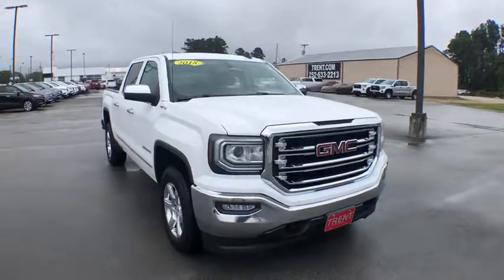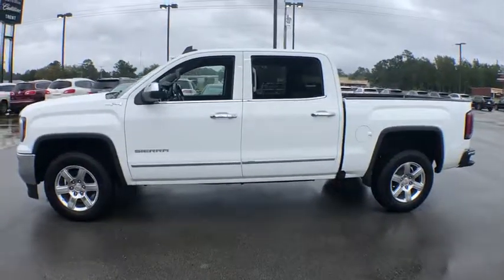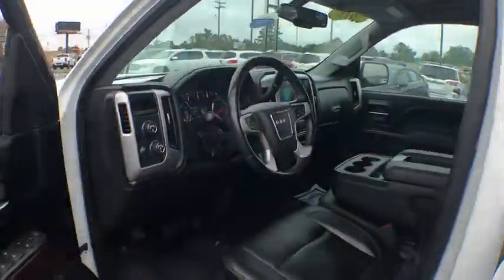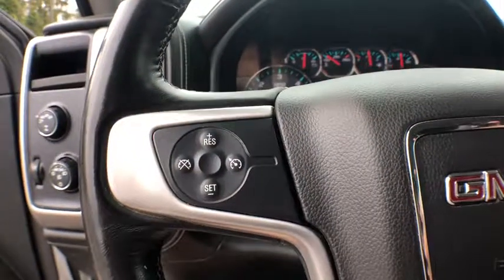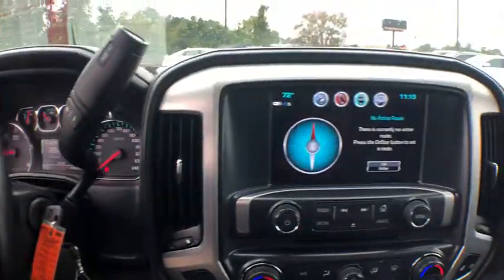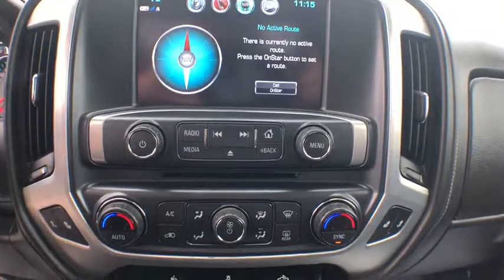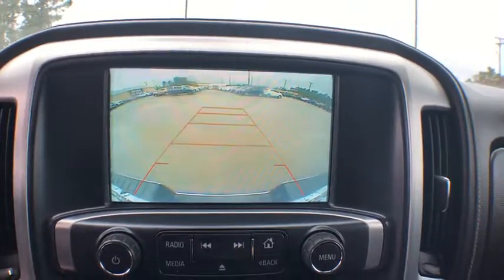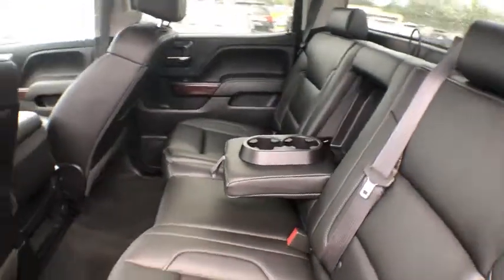2018 GMC Sierra 1500 Jacksonville, Greenville, New Port, Morehead City, Wilmington, NC P9451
Summit White Used 2018 GMC Sierra 1500 available in New Bern, North Carolina at Trent Cadillac Buick GMC. Servicing the Jacksonville, Greenville, New Port, Morehead City, Wilmington, NC area.
2018 GMC Sierra 1500 SLT - Stock#: P9451 - VIN#: 3GTU2NEC6JG406910

Calling all enthusiasts for this stunning and powerful 2018 GMC Sierra 1500 SLT. Savor buttery smooth shifting from the Automatic transmission paired with this precision tuned Gas V8 5.3L/325 engine. Delivering an astounding amount of torque, this vehicle is waiting for a commanding driver! It is stocked with these options: WHEELS, 18 X 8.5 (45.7 CM X 21.6 CM) POLISHED ALUMINUM (STD), TRANSMISSION, 6-SPEED AUTOMATIC, ELECTRONICALLY CONTROLLED with overdrive and tow/haul mode. Includes Cruise Grade Braking and Powertrain Grade Braking (STD), TIRES, P265/65R18 ALL-TERRAIN, BLACKWALL, SUMMIT WHITE, SLT PREFERRED EQUIPMENT GROUP, SEATS, FRONT 40/20/40 LEATHER-APPOINTED SPLIT-BENCH, 3-PASSENGER with (KA1) heated seat cushions and seat backs. Includes 10-way power driver and front passenger seat adjusters, including driver/front passenger power recline, driver/front passenger power lumbar, 2-position driver memory and adjustable outboard head restraints. (STD), REAR AXLE, 3.08 RATIO, LICENSE PLATE KIT, FRONT, JET BLACK, LEATHER-APPOINTED FRONT SEAT TRIM, and GVWR, 7200 LBS. (3266 KG) (STD). Pick up your friends and hit the road in this spirited and playful GMC Sierra 1500. Test drive this must-see, must-drive, must-own beauty and get a hassle-free deal today at Trent Cadillac Buick GMC, 1707 Highway 70 East, New Bern, NC 28560.
WHEELS  18 X 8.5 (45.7 CM X 21.6 CM) POLISHED ALUMINUM  (STD),SEATS  FRONT 40/20/40 LEATHER-APPOINTED SPLIT-BENCH  3-PASSENGER  with (KA1) heated seat cushions and seat backs. Includes 10-way power driver and front passenger seat adjusters  including driver/front passenger power recline  driver/front passenger power lumbar  2-position driver memory and adjustable outboard head restraints. (STD),TRANSMISSION  6-SPEED AUTOMATIC  ELECTRONICALLY CONTROLLED  with overdrive and tow/haul mode.